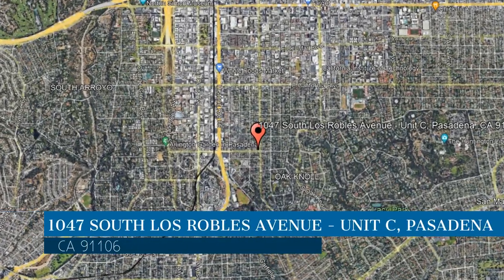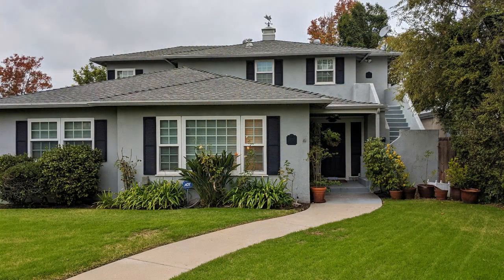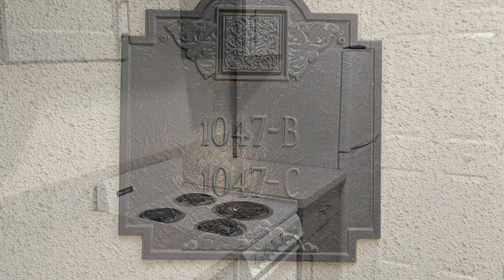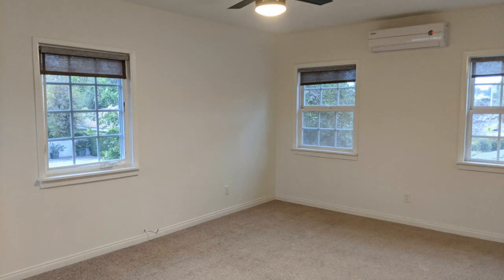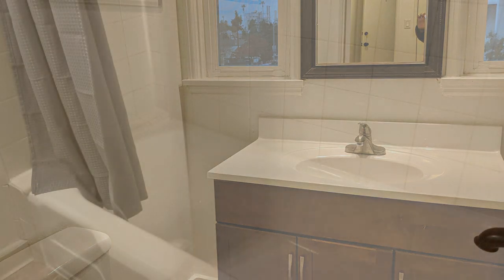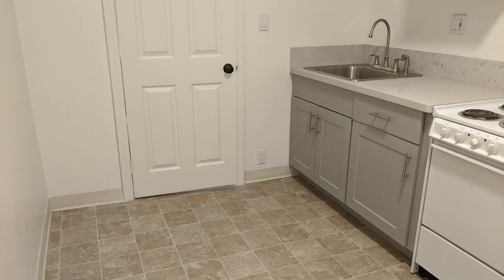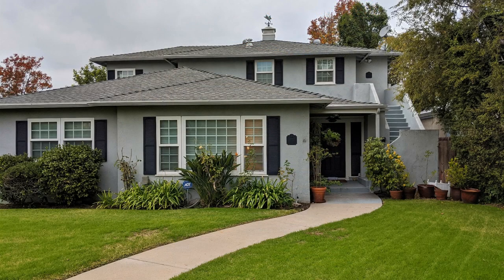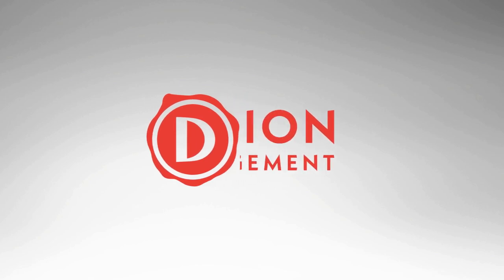Units for Rent in Pasadena: Studio by Designation Property Management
Check out this top corner studio unit situated in Madison Heights area of Pasadena. It has a laid-out kitchen to maximize space and even has room for a table. It offers good-sized windows that allow an adequate amount of radiating light throughout. Other features include a cute vanity in the bathroom and a shared backyard. Living here allows easy access to Art Center, Caltech, shops, and restaurants on South Lake. This is truly a must-see!

Looking for a property manager in Pasadena? We do property management!

WE ARE SOUTHERN CALIFORNIA'S RENTAL EXPERTS

If you own rentals in Pasadena or nearby communities, look no further. Our team has worked extensively with local homeowners and we get great results. As a client of Designation Property Management, you'll always have someone holding your hand and ready to solve your biggest concerns: property marketing, tenant screening, maintenance, rent collection, and eviction support. We also provide financial reporting, regular walkthroughs, and legal guidance. We handle your home's needs - from start to finish.

Designation Property Management
BRE # 02036099
Neena Dorigo, RMP®, CCRM®
BRE # 01905532